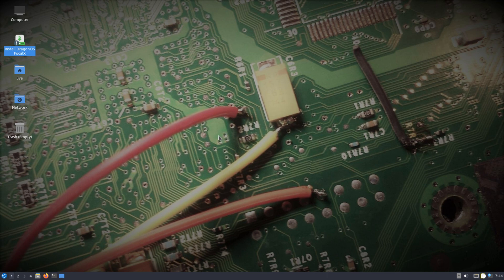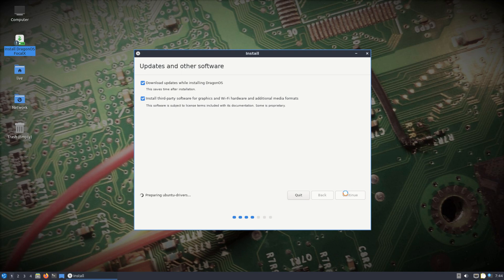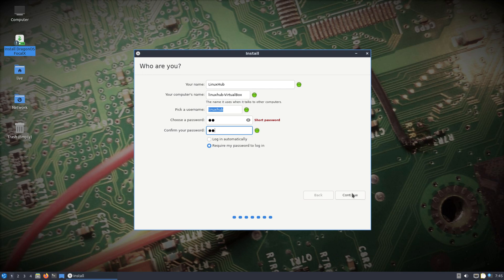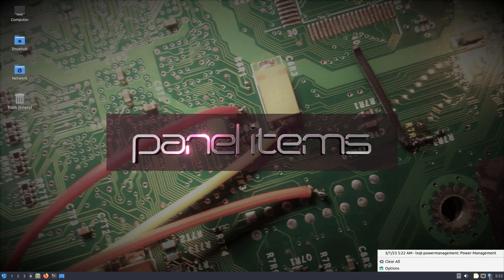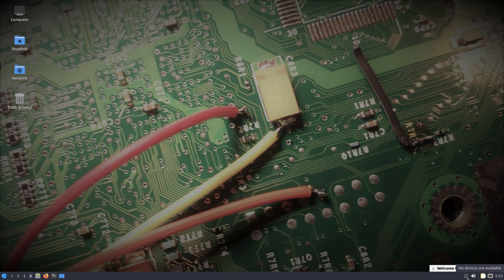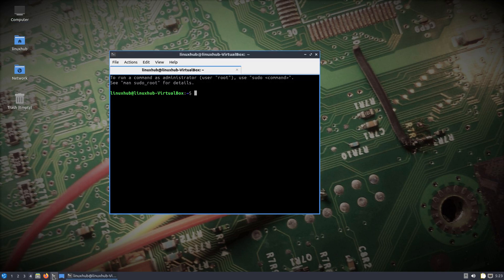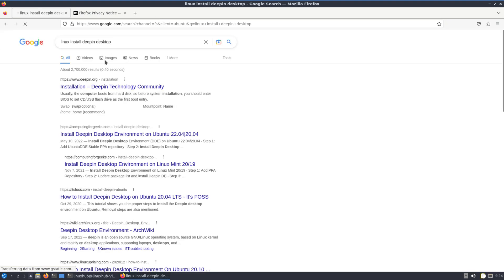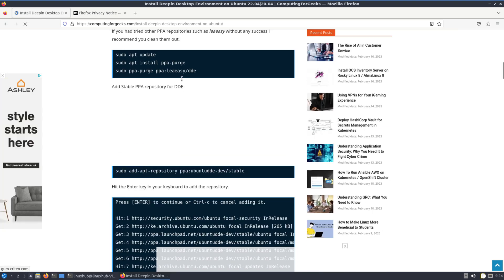DragonOS Focal1 R29 (Install and Overview)